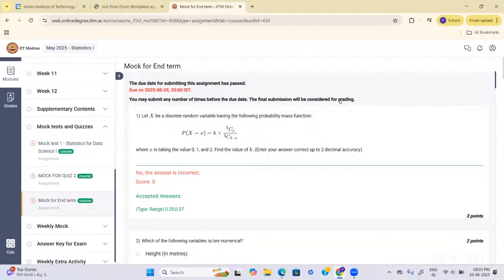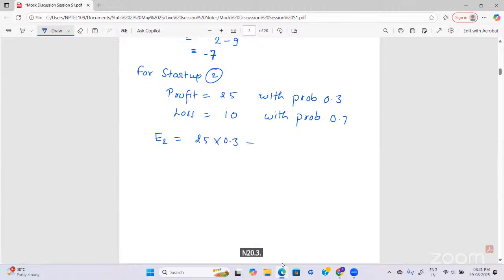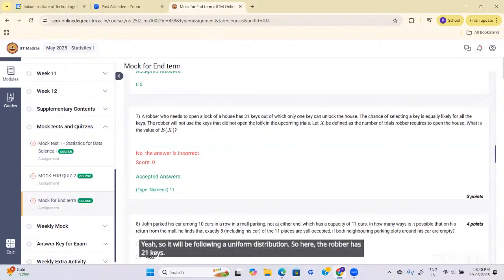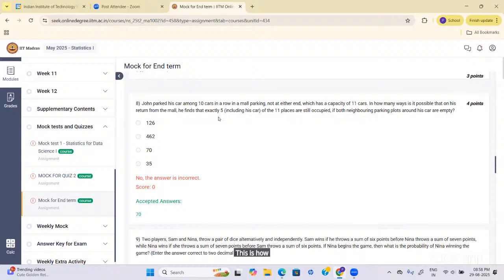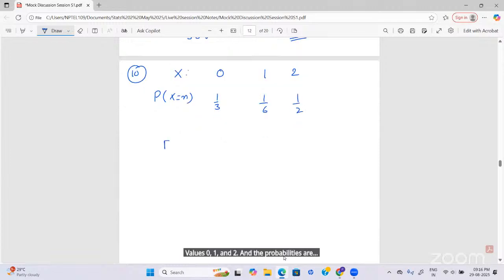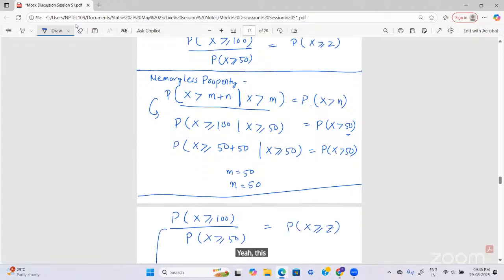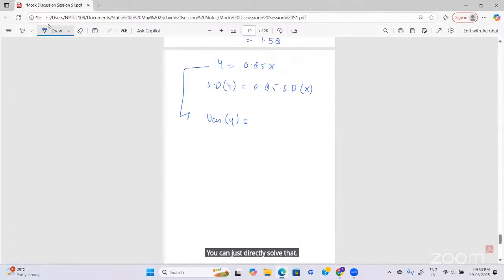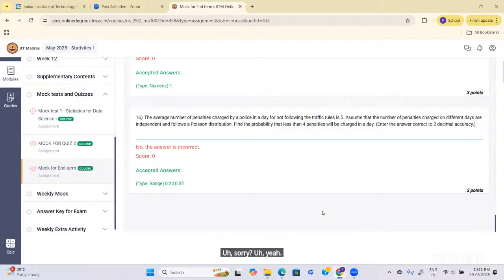Mock Session (Statistics I)